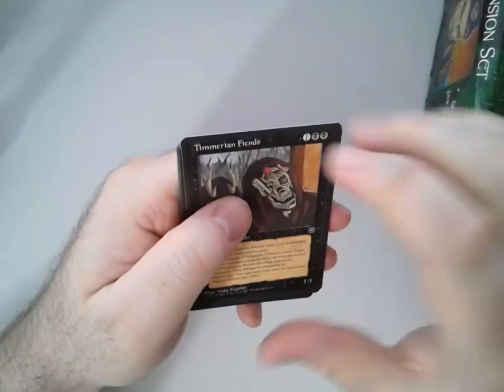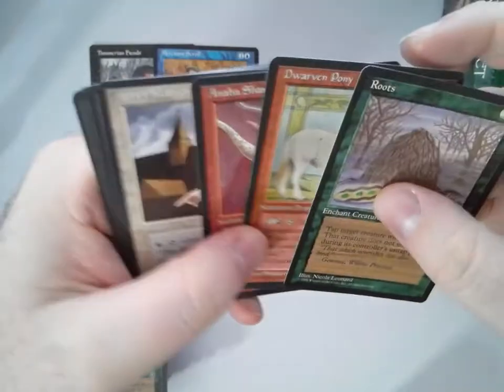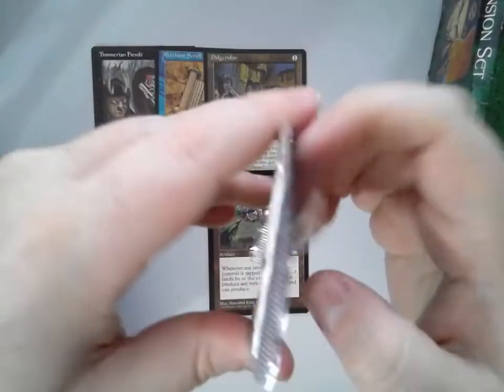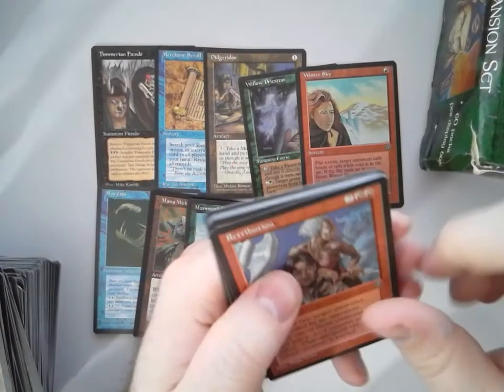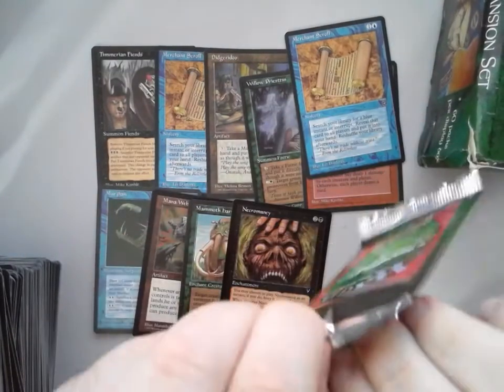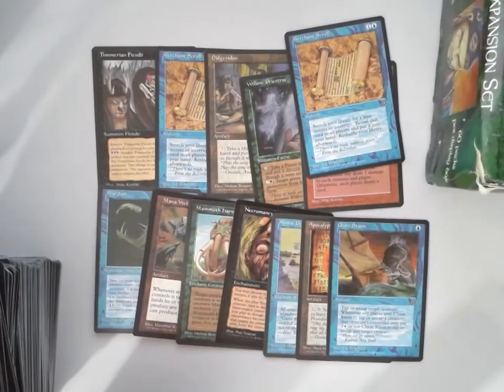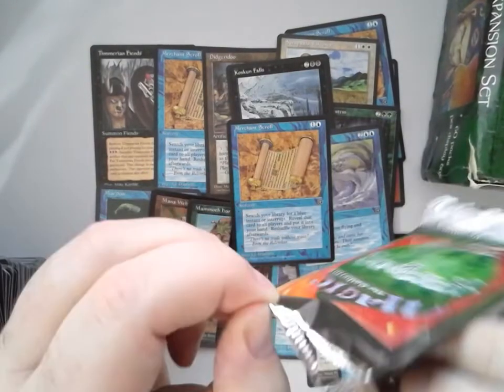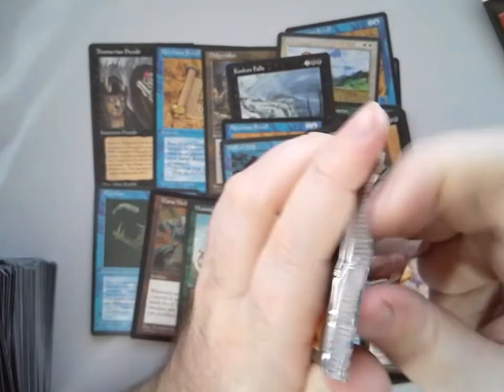Magic: The Gathering Homelands Booster Box Opening! So Wow! Much open!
Homelands booster box opening plus my take/views on this junk. Also I open Mirage block booster packs to break up the 60 packs of Homelands I have to open. Disgusting.

Check out my website for our Old School MTG group in the Midwest as well as the store if you are interested in one of the custom playmats seen in my videos!